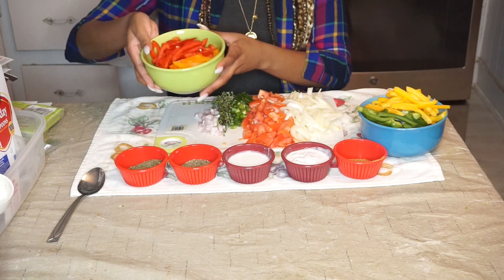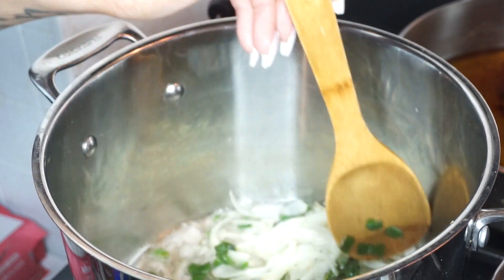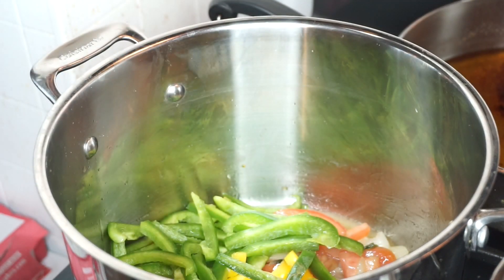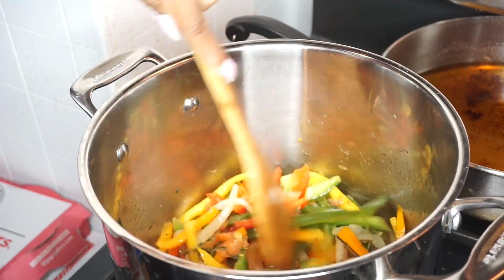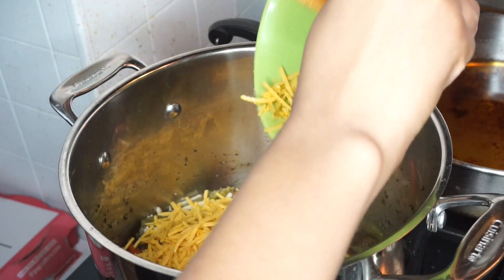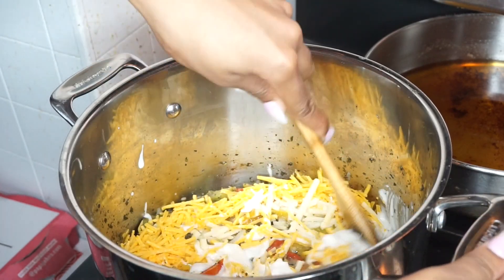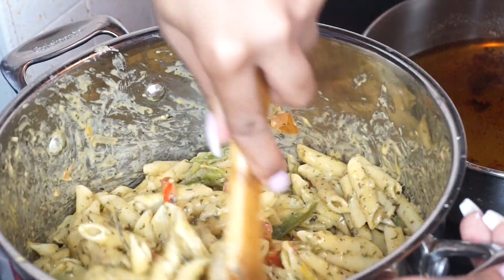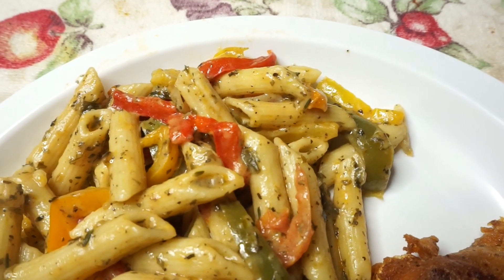VEGAN Rasta Pasta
Fun fact about Rasta Pasta
Rasta pasta was created by Chef Lorraine Washington. She tells the story behind the Rasta Pasta: “At the Paradise Yard Restaurant in Negril, Jamaica 🇯🇲 back in 1985, I was preparing a meal for some construction workers when I placed some ackee on  tomato sauce on a bed of home-made  fettuccini. The Rasta colors are evident in the dish and inspired one of the carpenters to name it Rasta Pasta. “They begged me to put it on the menu and there it remained from February 14, 1986 to July 1997.”

Thanks girl we appreciate you !!!

Ingredients: Vegan Rasta Pasta
1 red bell pepper
1 yellow bell pepper
1 orange bell pepper
1 green bell pepper
1 medium onion chopped
1 cup of scallions chopped
1/4 cup of shallots chopped
1/4 cup basil chopped (dried or fresh)
1 medium tomato chopped
1 bunch of thyme
1/2 cup of chopped parsley (dried or fresh)
2/3 cups of coconut milk (harvest or any vegan friendly brand)
1/4 cup of sea moss (soak for 12 hrs , boil on low heat for 30min-1hr
4 tbsp of Jerk seasoning
2 boxes of Penne pasta
2 cups vegan Daiya cheddar cheese
1 cup of Trader Joe’s Vegan mozzarella